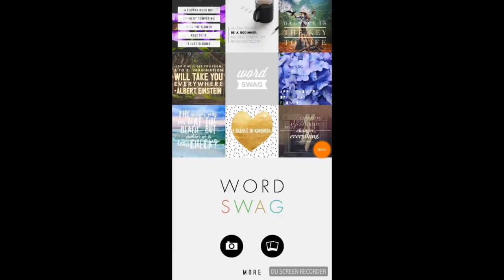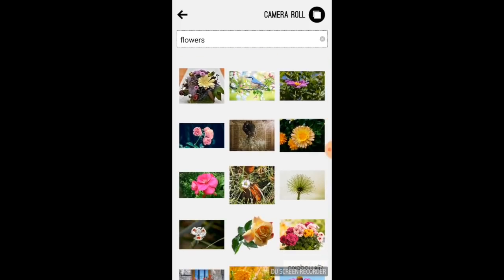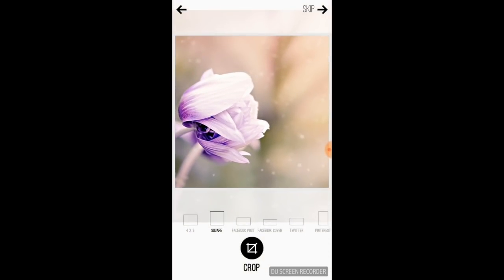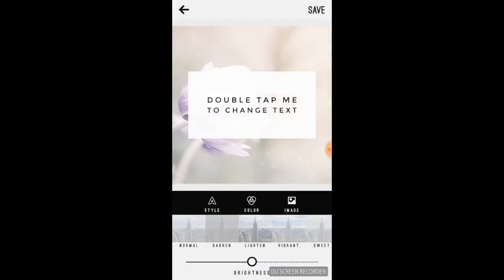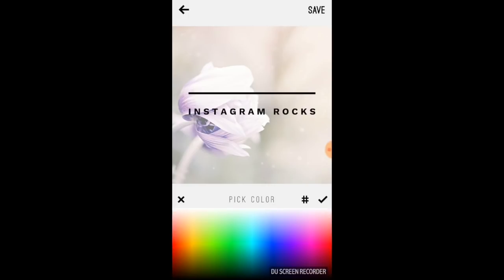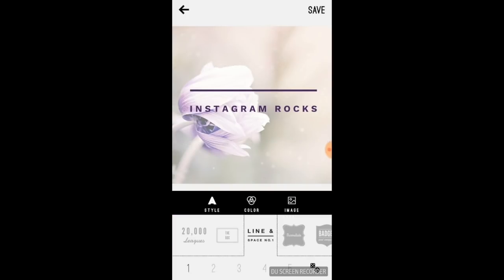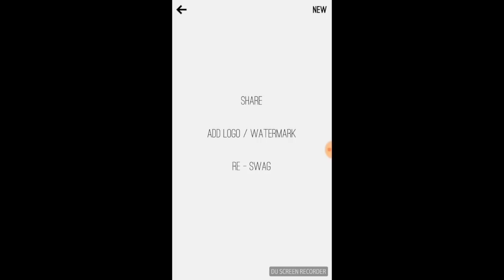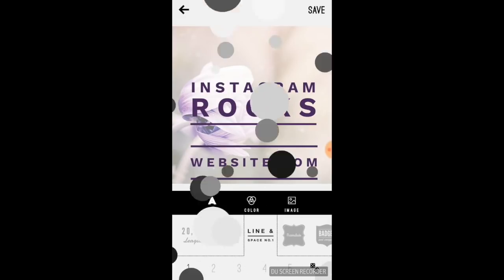How To Create Your Instagram Images In Under A Minute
How To Create Instagram Images In Under A Minute/ Download Your Hashtag Hacks 2018

Being able to create epic Instagram posts for your feed was something that stopped me getting started with Instagram.

It felt like everyone's else's Instagram pictures were so much better than anything I could have come up with.

Once I found this little strategy around image creation, I was up, up and away and my Instagram journey began.

And the great part about what i'm going to teach you here is that it will also work for all your other social media images to.

Watch this video if you want to discover:

1 - How to restrict your choices making things quick and simple
2 - How to be able to whip an image within a minute
3 - How to stop over complicating and over thinking your image creation.